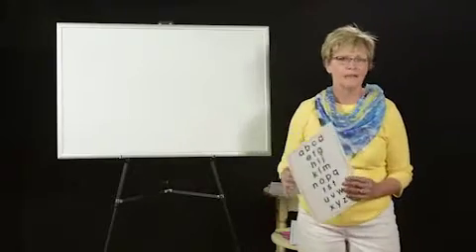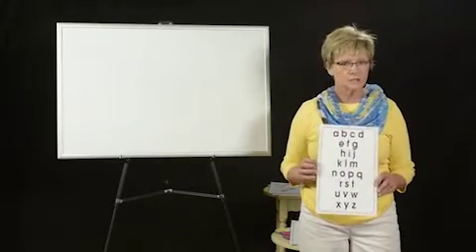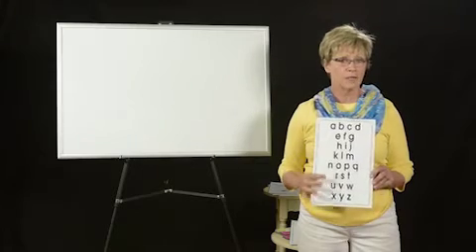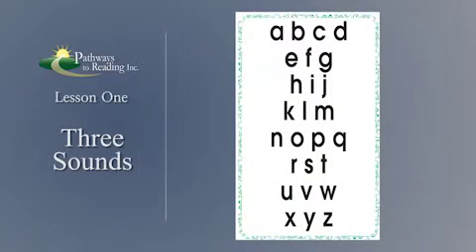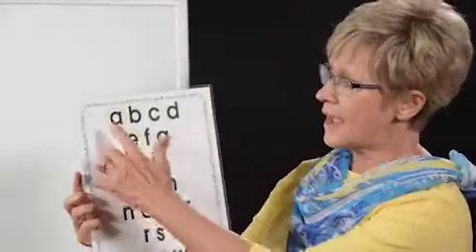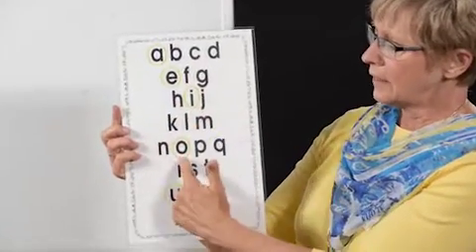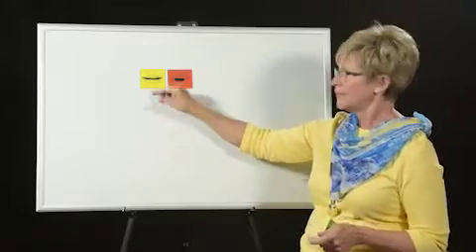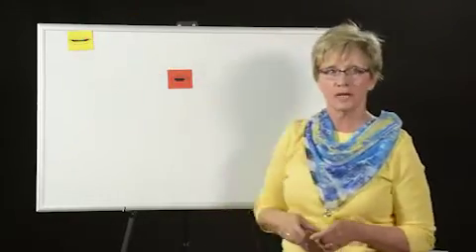1st Up Vowel Lesson 1 First Three Vowel Sounds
A PTR Virtual Video Resource for teachers to share with parents and students.